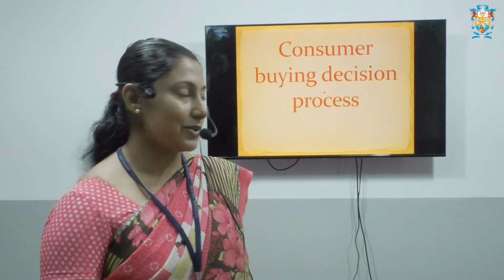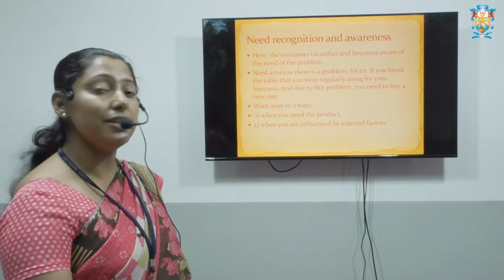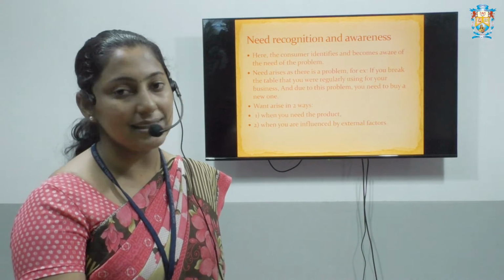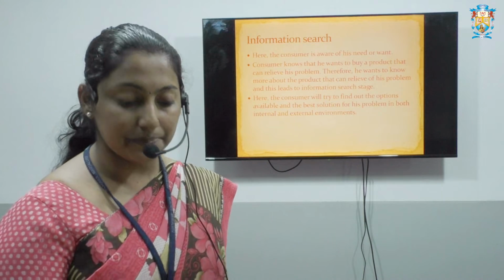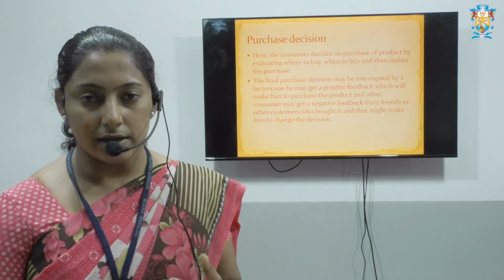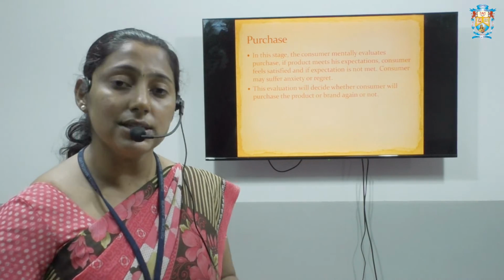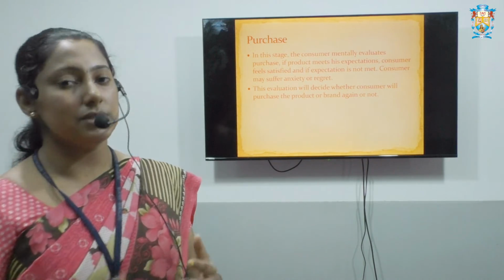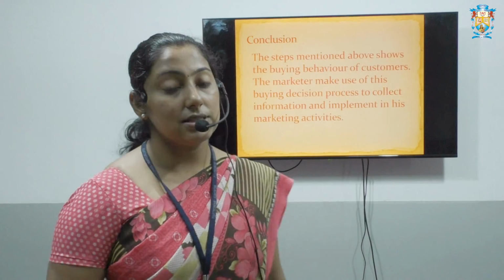Consumer buying behavior process BY Karthika Gujaran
TOPIC - Consumer buying behavior process
SUBJECT- Principal of marketing
LECTURER NAME- Karthika Gujaran
COURSE - BCom